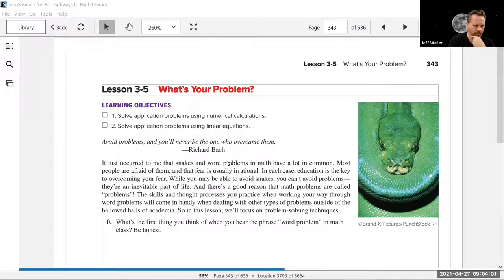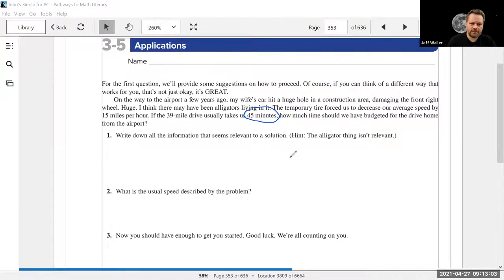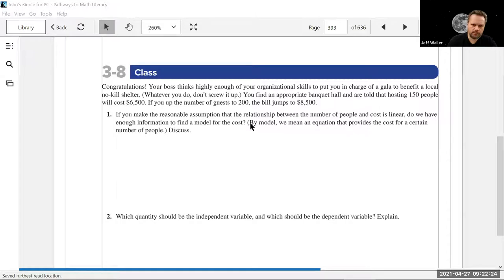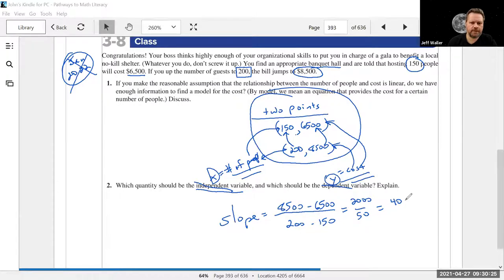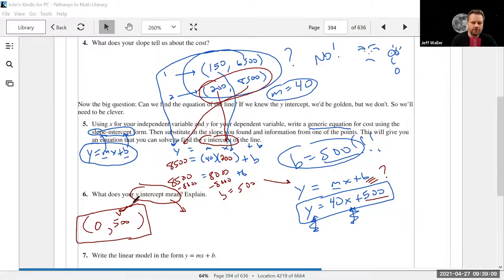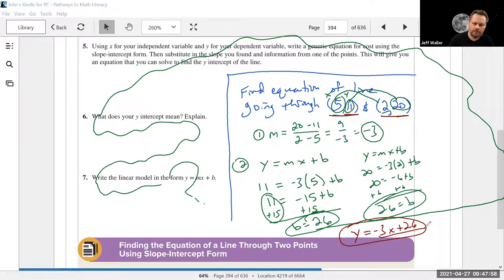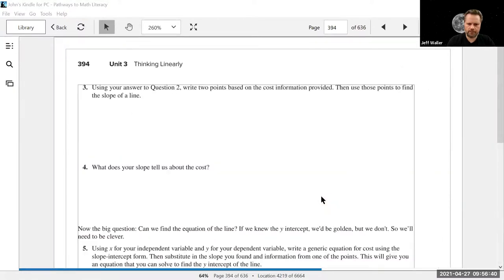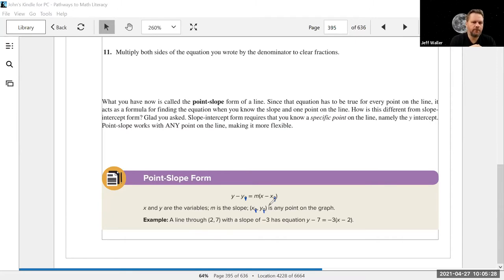Math 96 Apr 27 Lecture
Section 3.8 - finding equation of line from 2 points